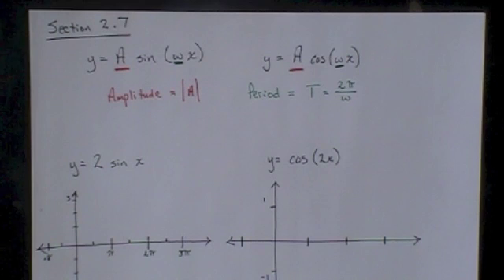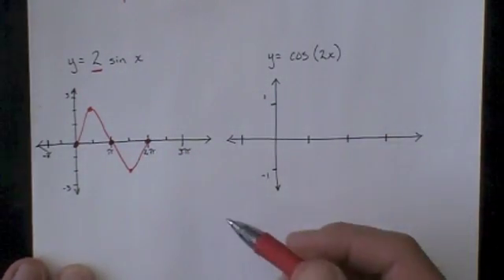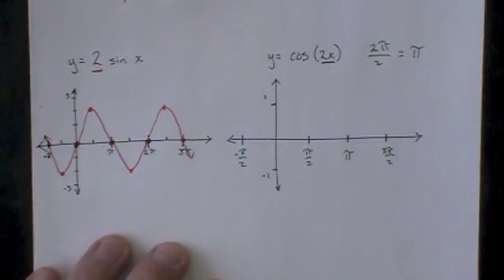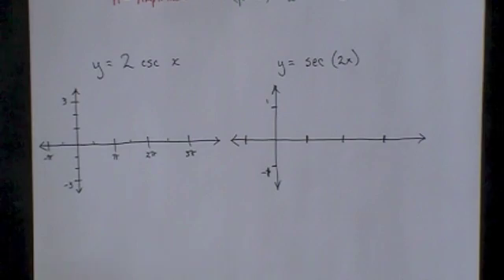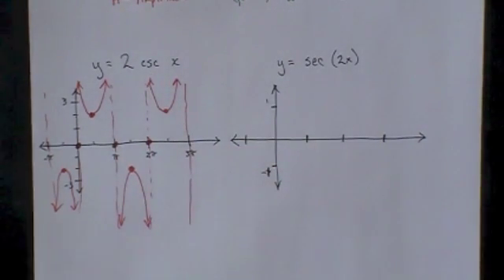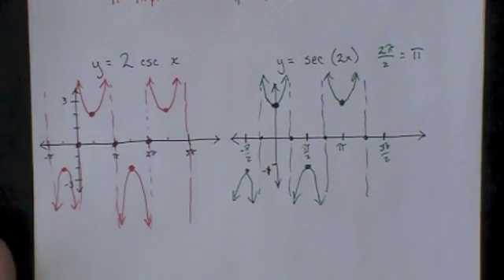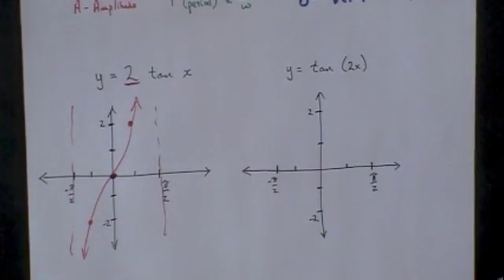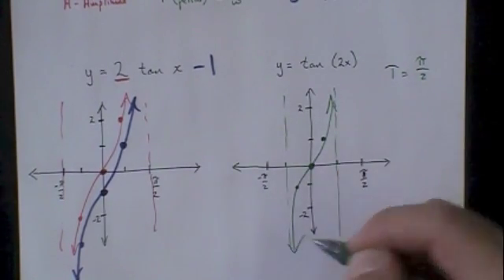Trig 2.7 Amplitude and Period